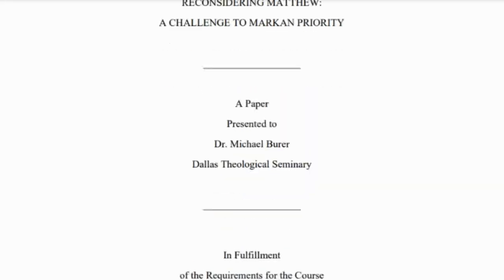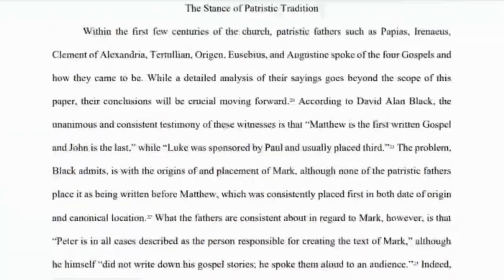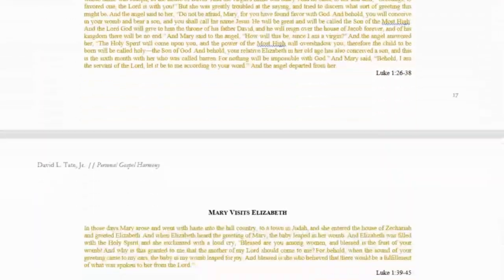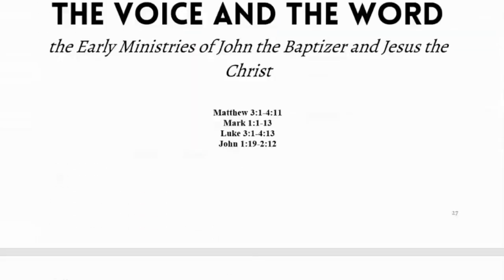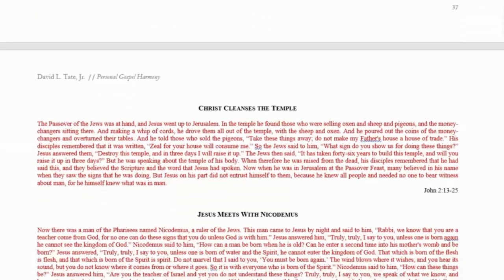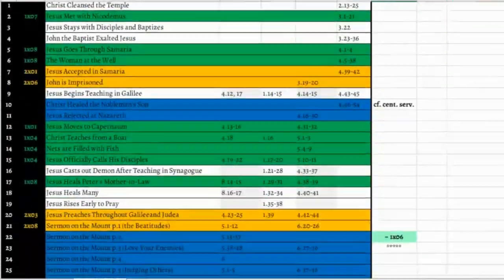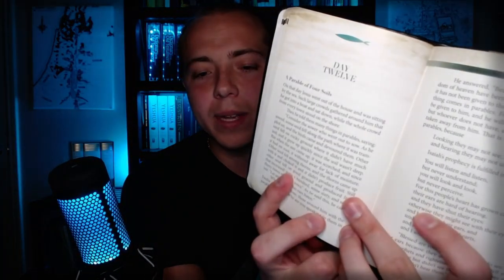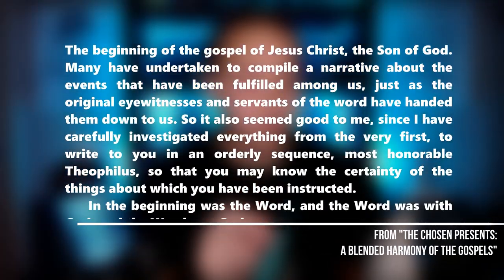The Chosen Presents: A Blended Harmony of the Gospels - Product Review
@TheChosenSeries just released their best gift product yet: "The Chosen Presents: A Blended Harmony of the Gospels." Wanna know my thoughts? Check out the video :)